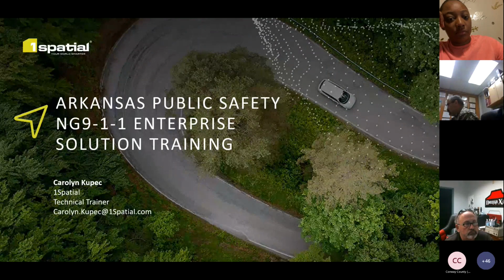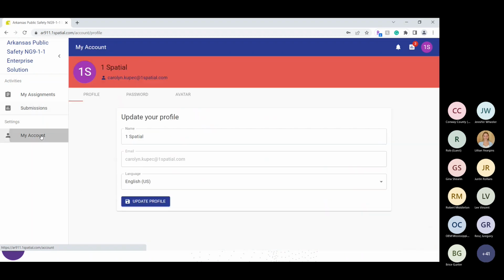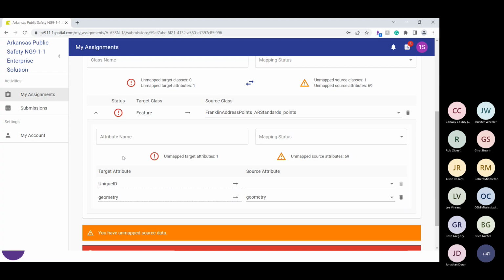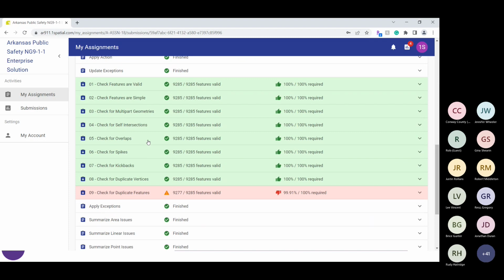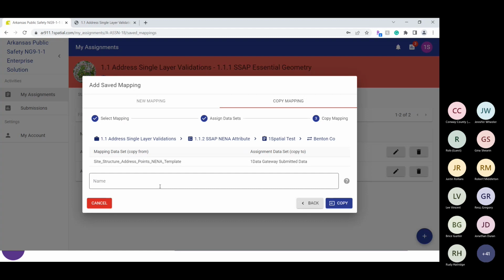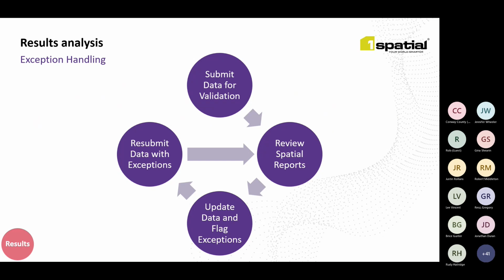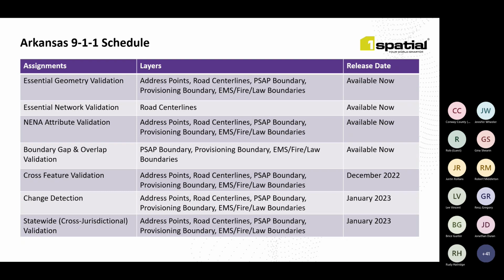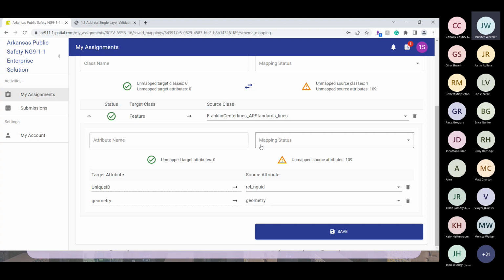Arkansas Public Safety NG911 Enterprise Solution Contributor Training